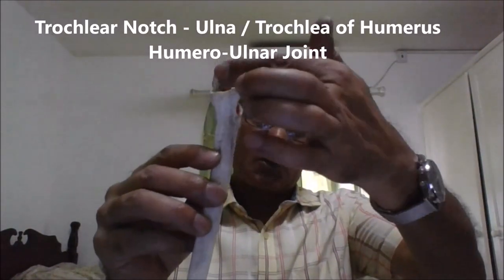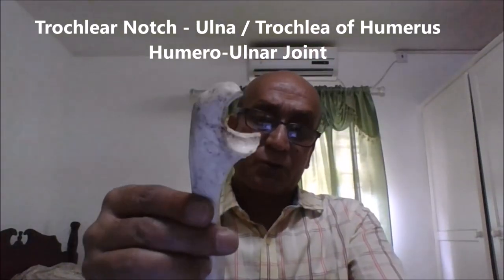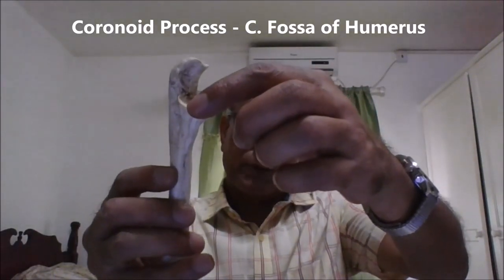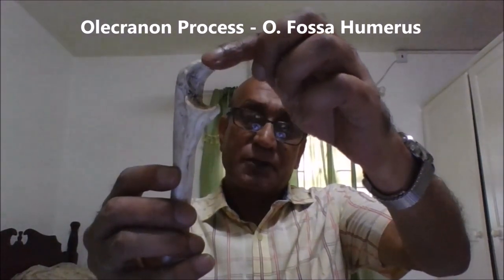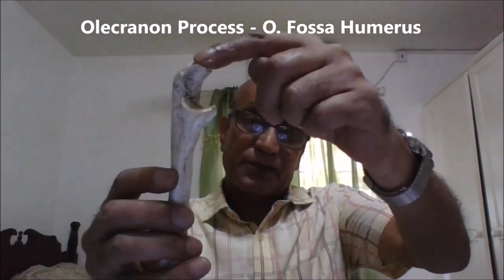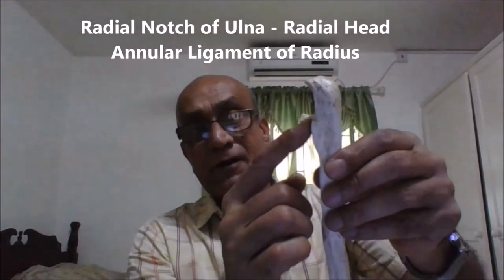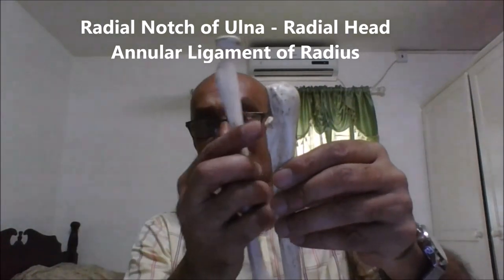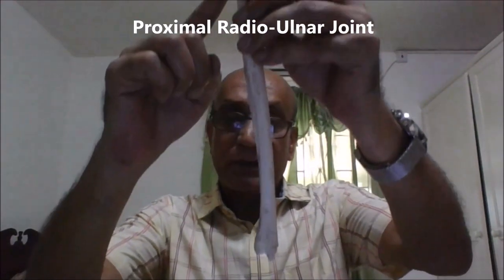RADIUS ULNA Radio Ulnar Joint Functional Aspects Fracture and Dislocations – Sanjoy Sanyal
It shows the surgical anatomy of the Forearm Bones Joints Dislocations Fractures and Clinico-Functional Aspects. Radiological images are also shown.
Cameraperson was auto, using my Windows Camera on Dell.